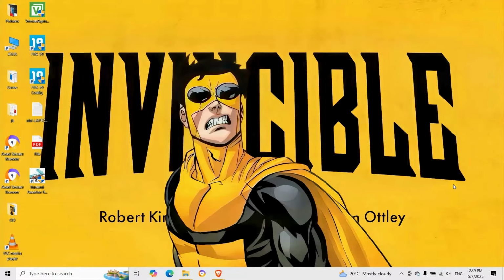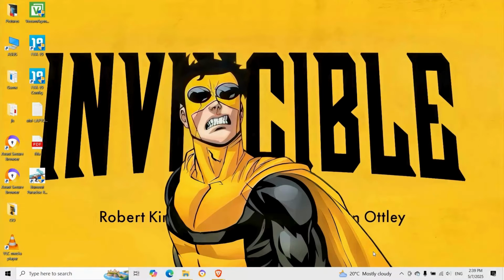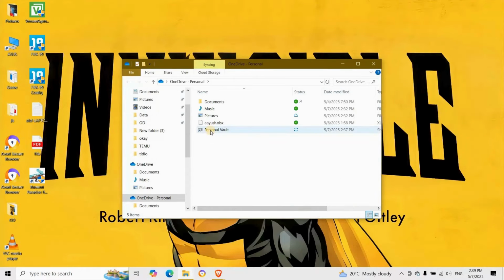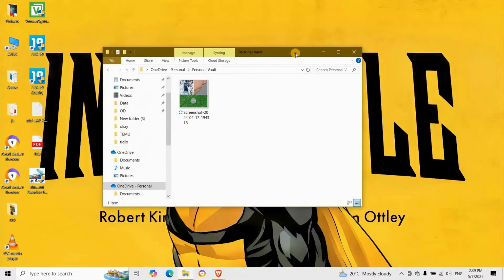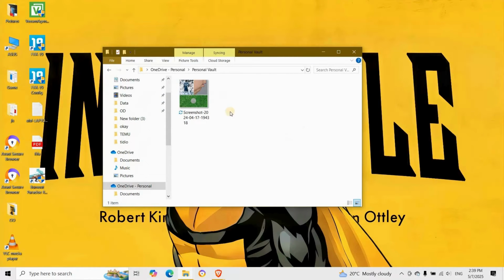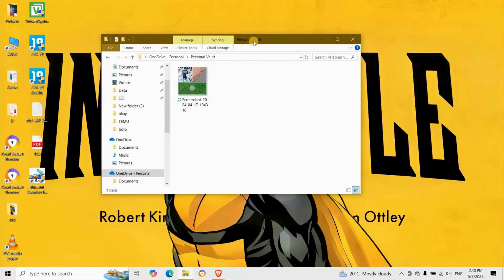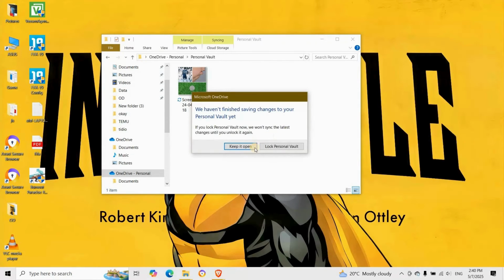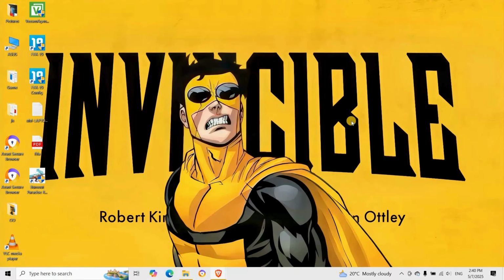How to Lock One Drive Folder 2025?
Protect your sensitive files by locking a OneDrive folder. This video demonstrates how to use OneDrive's Personal Vault to secure your files with an extra layer of authentication.